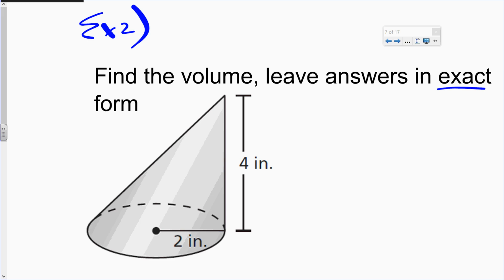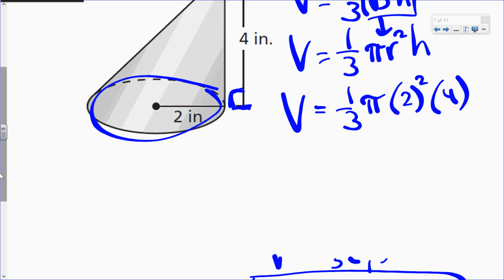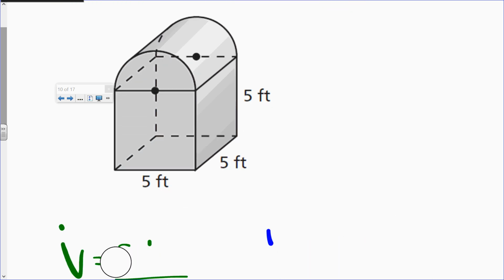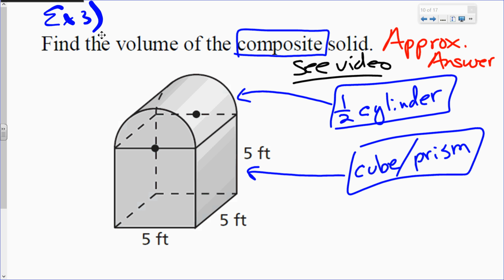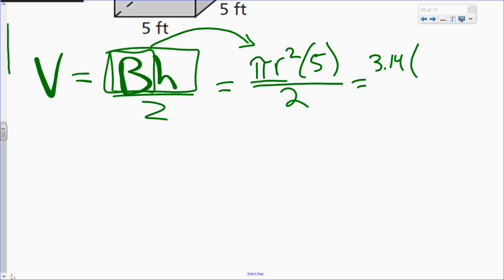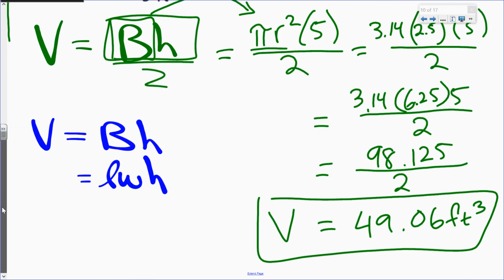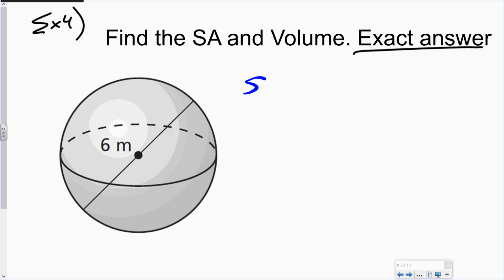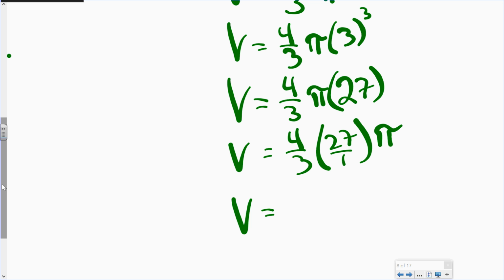PHILO MATH: spheres and composite shapes 11 7